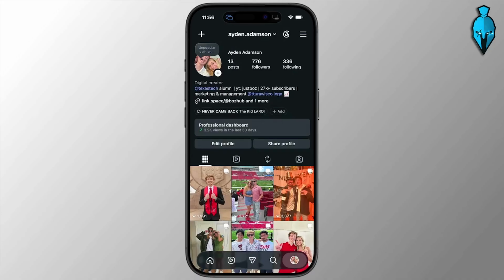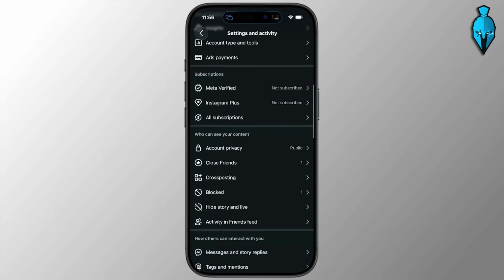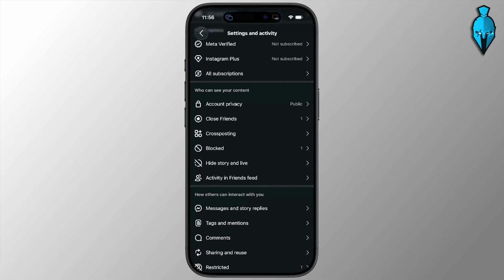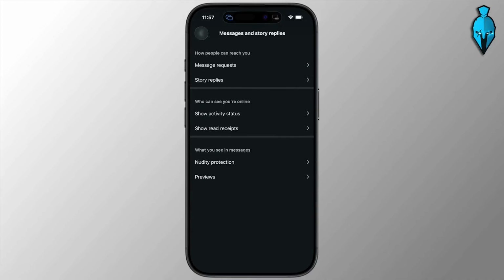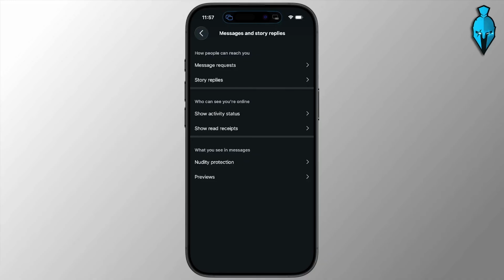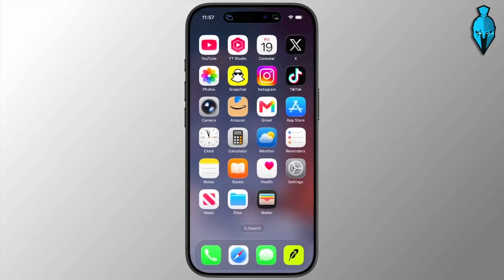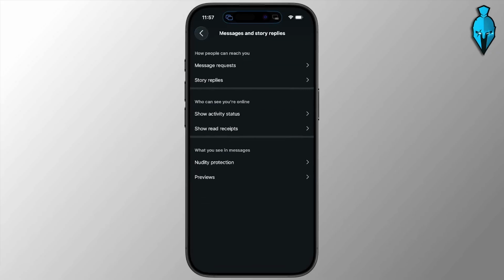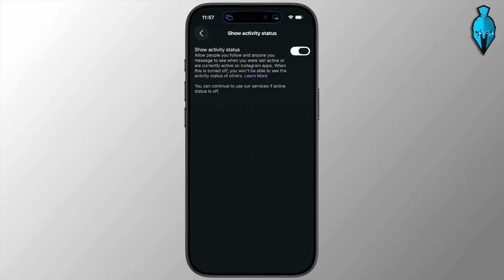How to Appear Offline on Instagram - Full Guide